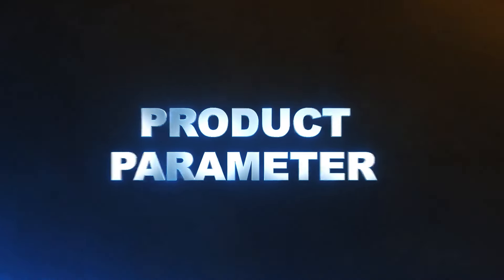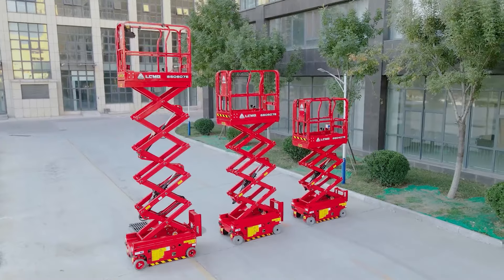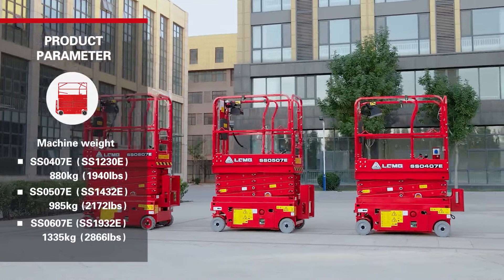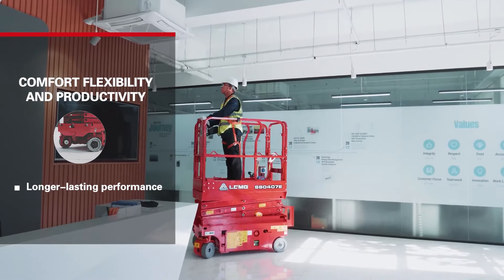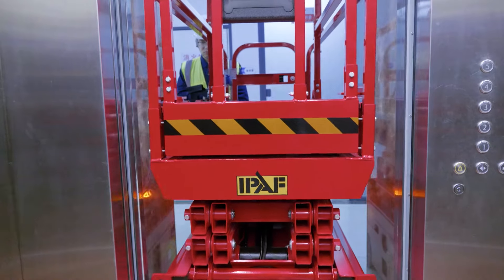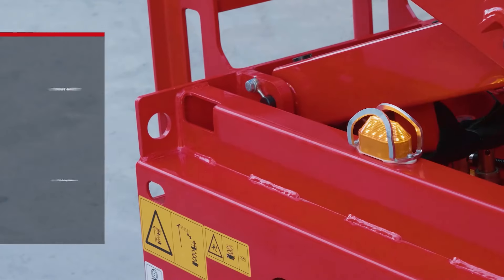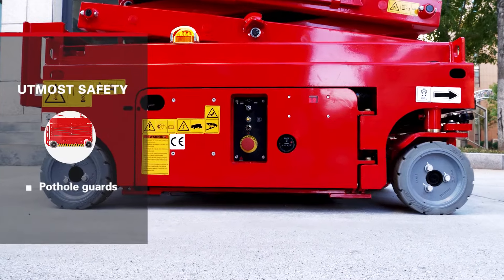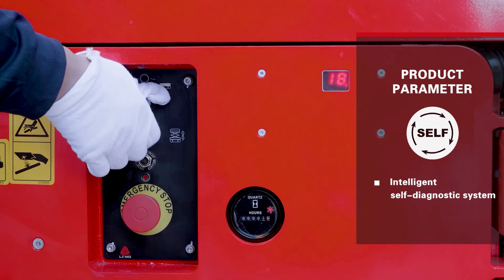LGMG SS Series Electric Scissor Lift - English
The LGMG SS Series scissor lifts offer an ideal solution for low-level access and job sites that are restricted on space. A shorter overall machine length and lighter weight make it suitable for most elevators.